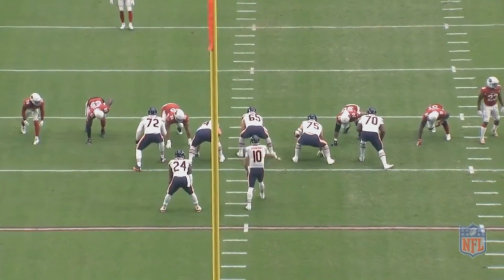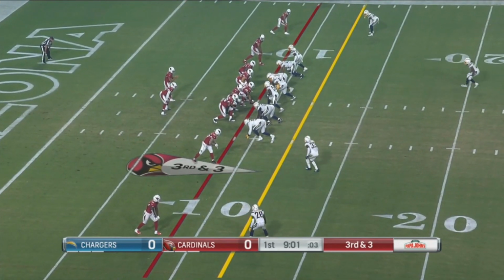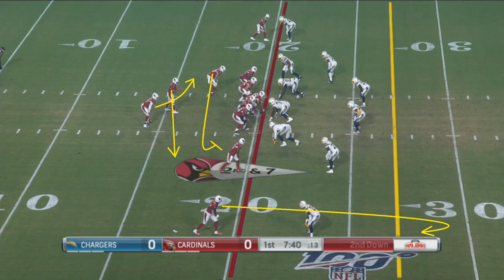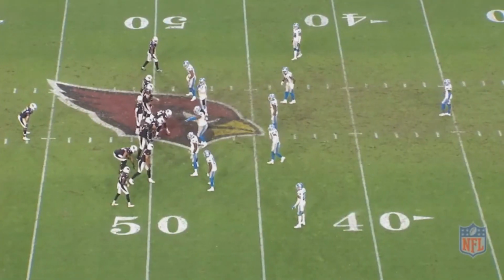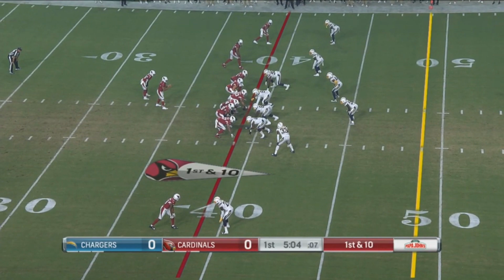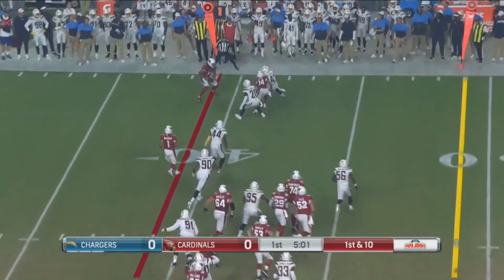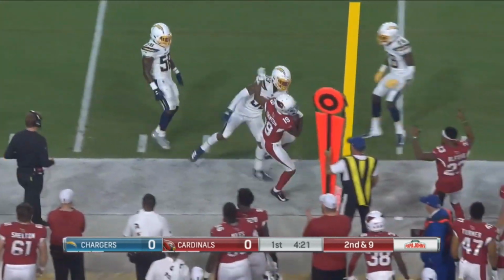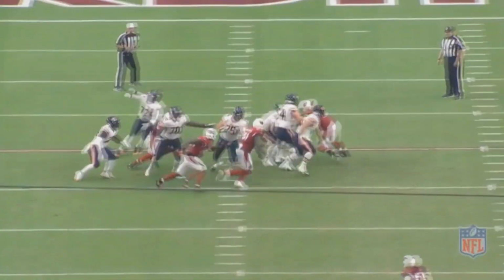Film Study: Breaking down Kyler Murray's first game as a member of the Arizona Cardinals